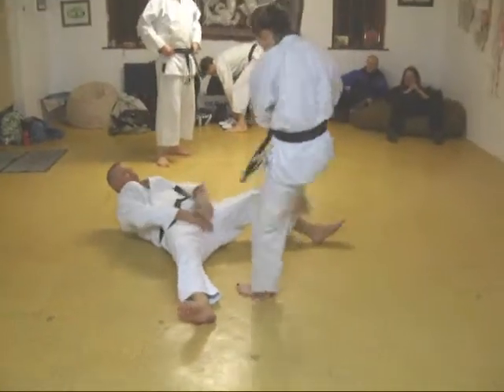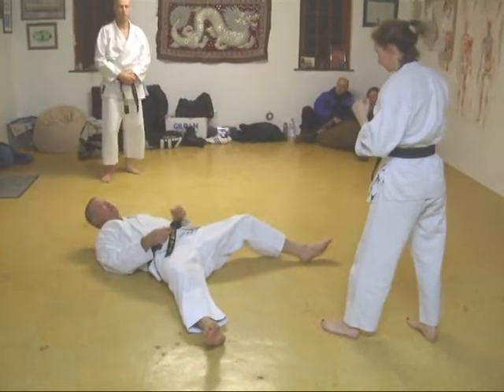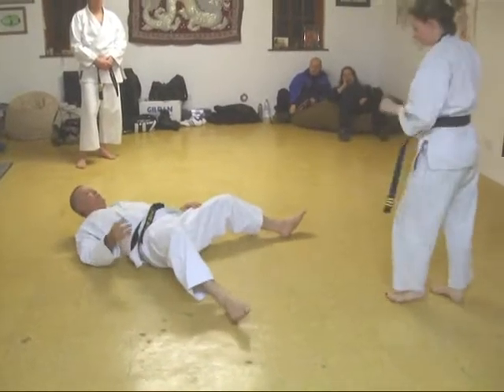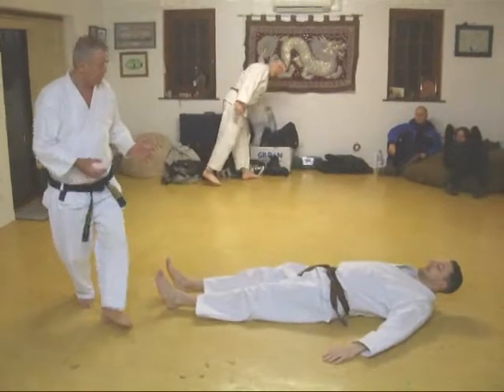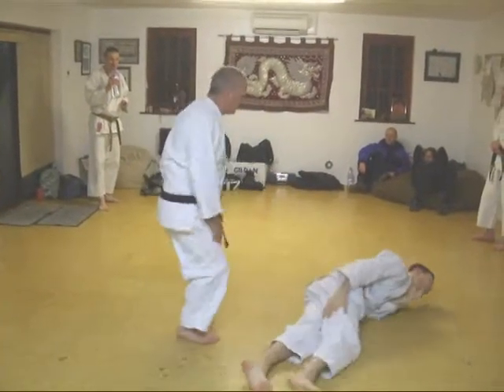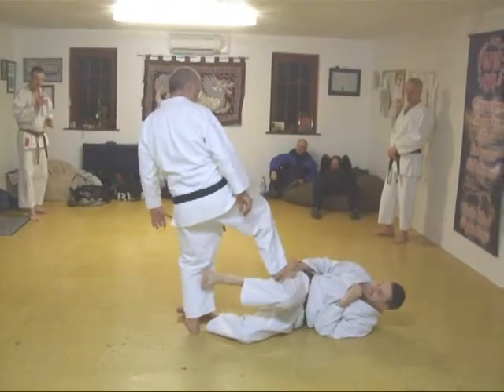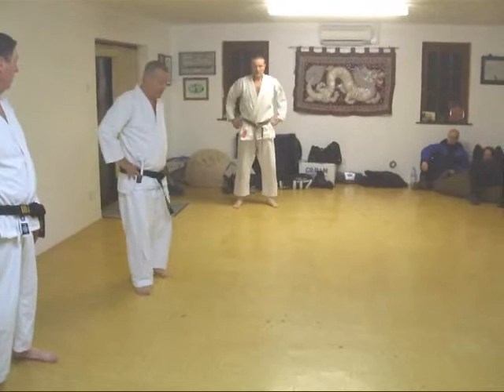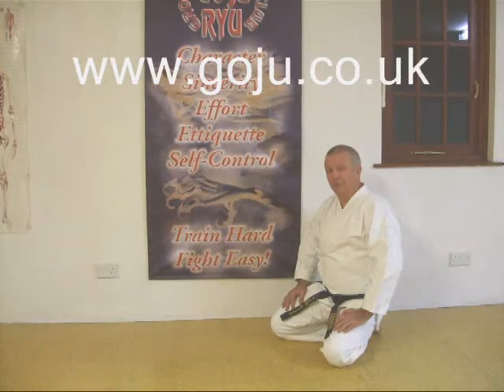Tom Hill's Karate Dojo; Floor defense & spin attack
The club trains in Hemel Hempstead, Hertfordshire, England.

If you enjoy our Channel you may also be interested in Toms books via Amazon;
A Guide To The Art of Self Defence'. By Tom Hill. (See links below)
OR
TOMS NEW NOVEL Available November 2012 - 'Valhalla's Swordsmith'

Toms demonstrates Self defense: Floor defense & spin attack
There are many possible applications for Karate Kata Bunkai many contain Ju Jitsu and grappling applications. Assisted by; Katy, Ian Russel.

Tom Hills Dojo been established over 36 years in Hemel Hempstead Hertfordshire, England. Formal 2 hour training on Monday & Thursday evenings and informal training on Sunday mornings.

Tom Hill has written the following eBooks & articles on apple i books & Amazon Kindle:

1; Belief & Emotion by Tom Hill

2; A Guide To The Art Of Self Defense by Tom Hill

3; Self Defense and the UK Law by Tom Hill
A straight forward explanation of the UK law on self defense.

4; Gekisai Dai Ichi (to destroy part one) by Tom Hill

5; Goju Ryu San Dan Gi by Tom Hill

6; Essays for Black Belt

8; How to Run a Karate Club

9; Sort Out the UK Dan Grades by Tom Hill